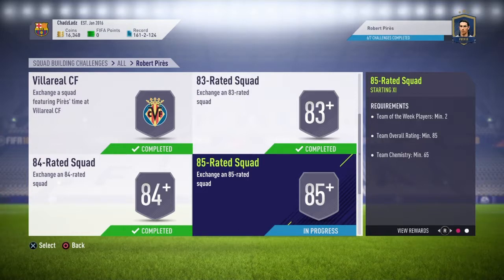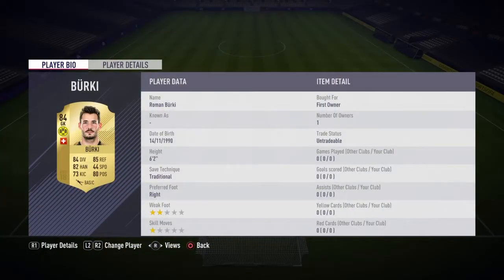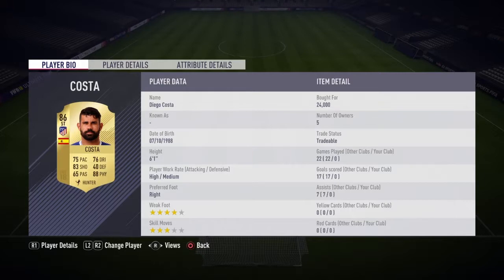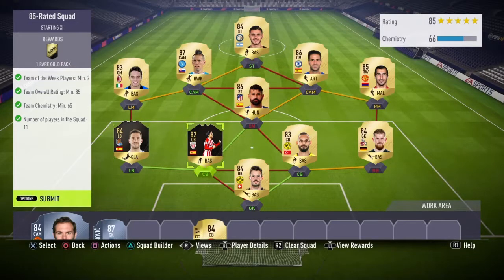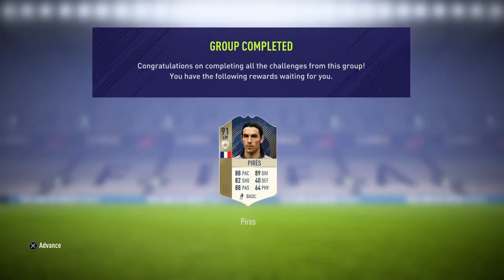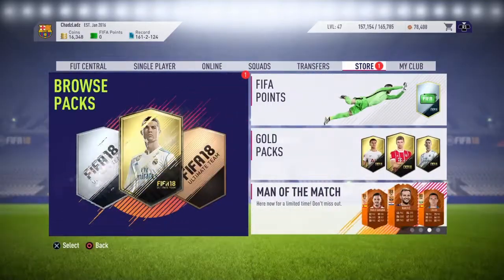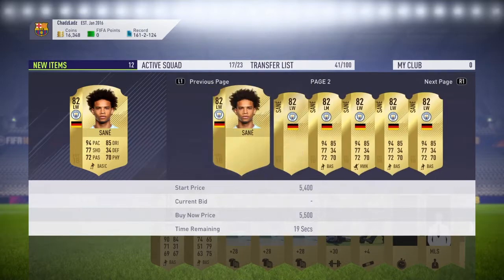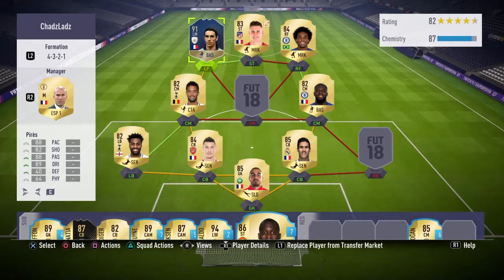COMPLETE PRIME ROBERT PIRES SBC!!!